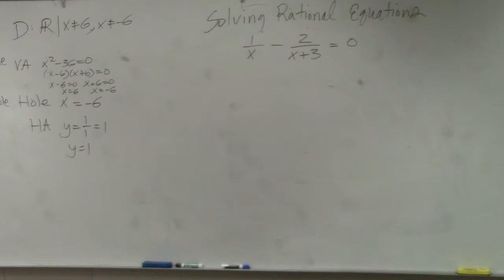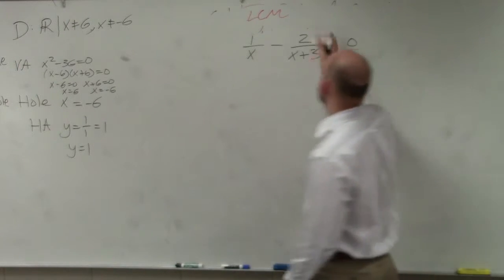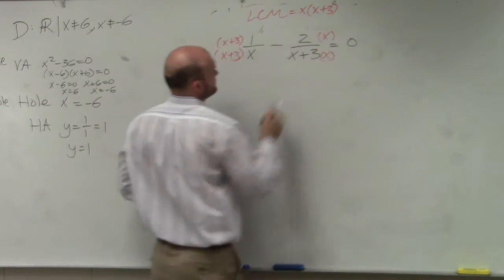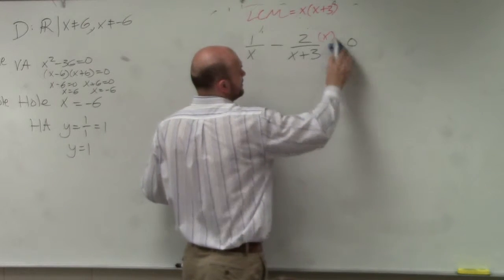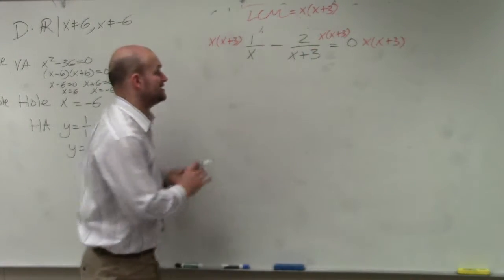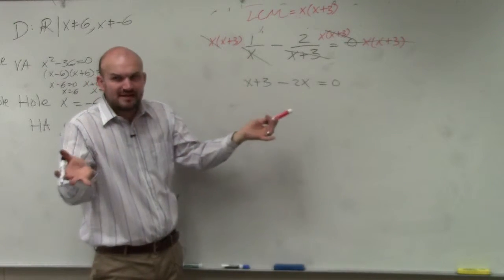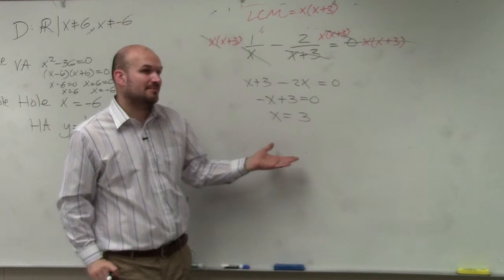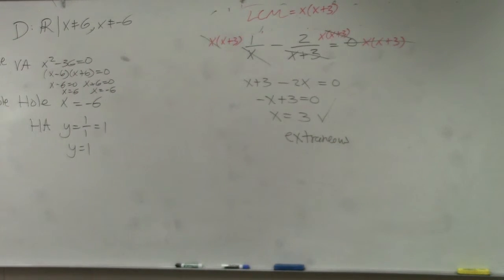How to solve rational equations